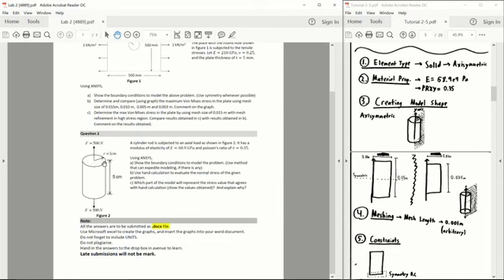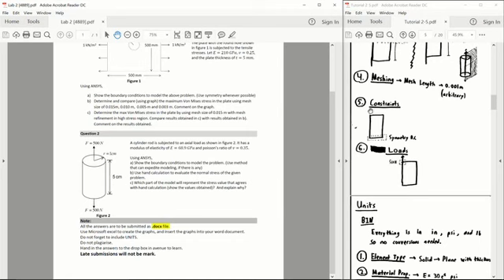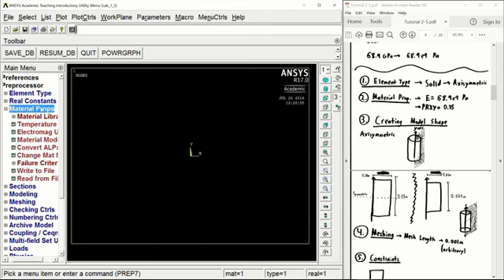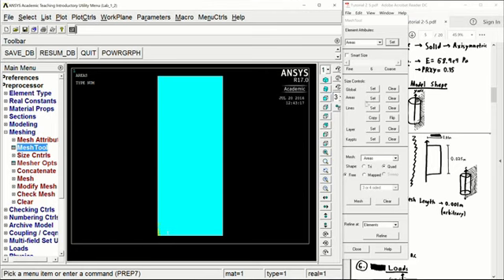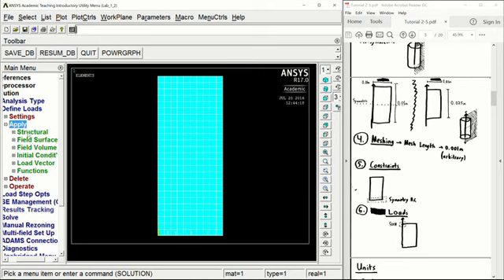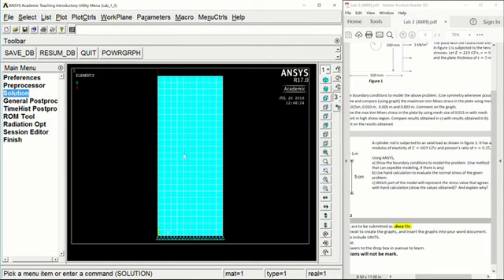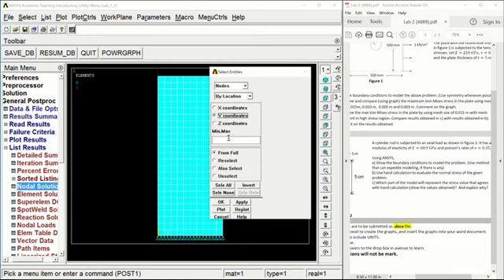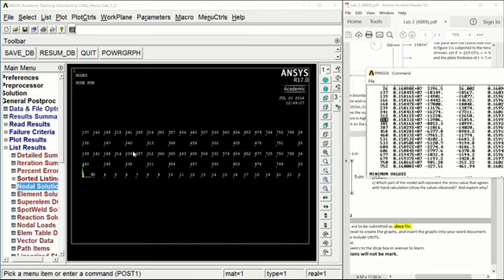4FA3 Lab2 2